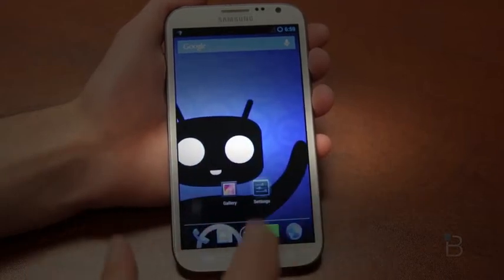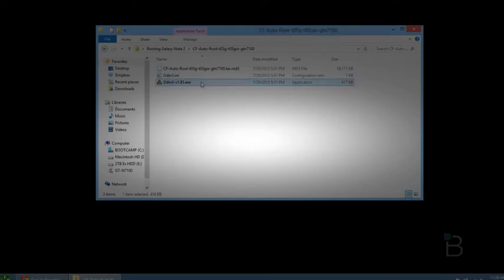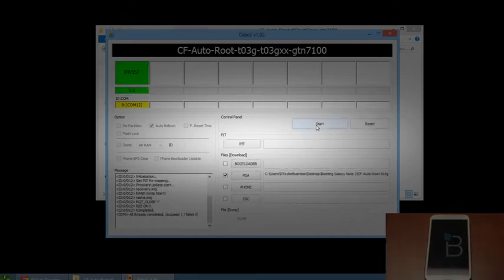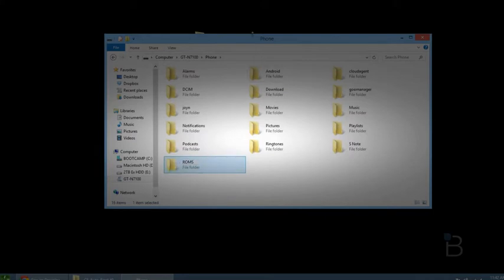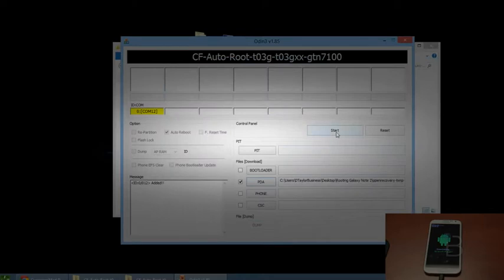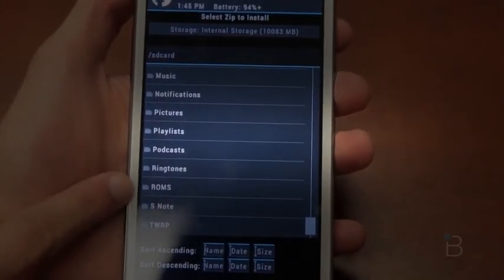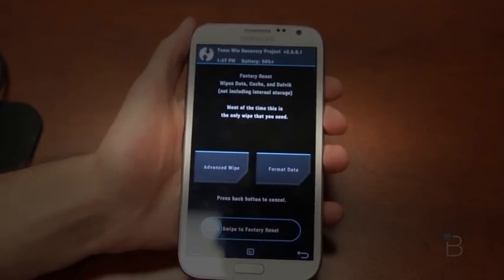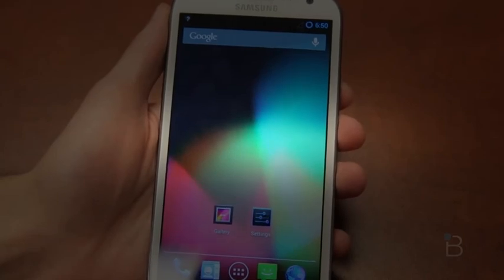How to: Root Galaxy Note II and Install CyanogenMod 10.1 | BTechVision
How to: Root Galaxy Note II and Install CyanogenMod 10.1

There are plenty of reasons to root an Android device, from OS updates, de-skinning, getting rid of bloatware, customization, etc. But it can be a scary path to travel if you have no clue what you're doing. We've gone through and outlined how to root your Samsung Galaxy Note II N7100 as well as install CyanogenMod 10.1 Nightly Builds. FULL GUIDE

Warning: Rooting your device may void your warranty. TechnoBuffalo assumes no responsibility if you you choose to follow this procedure.

Inside My Mind BTechVision farkıyla sunulmuştur.Lütfen takip etmeyi unutmayın.This video shows you show to install an older version of CyanogenMod on your Galaxy Tab 10.1, but the same exact method can be used to install ...

How to: Root Galaxy Note II and Install CyanogenMod 10.1 There are plenty of reasons to root an Android device, from OS updates, de-skinning, getting rid of ...

Samsung Galaxy Note 2 Android KitKat 4.4.2 [How to install] (CyanogenMod 11 ROM) This tutorial will help you how to install KitKat 4.4.2 in your Samsung Gala.

This video will show you How to Install CyanogenMod 10.1 on Samsung Galaxy Note 2. Here are Rom files and New Web-Site!

To install Cyanogenmod 10.1 (Stable) Android 4.2.2 on samsung galaxy tab 2 p3100 you need to to some preparations : 1.